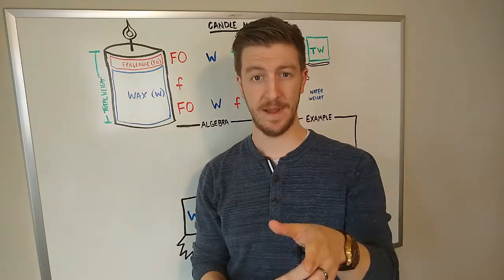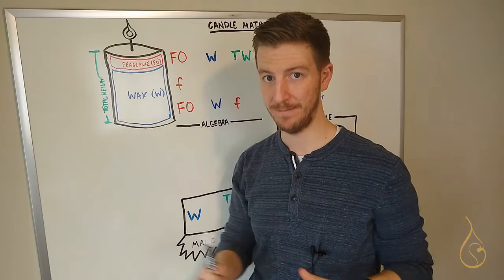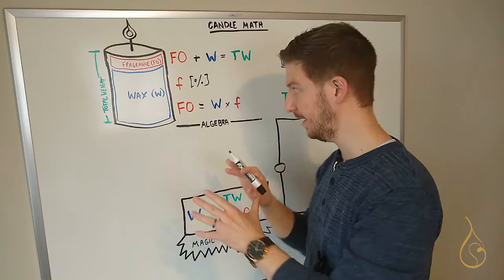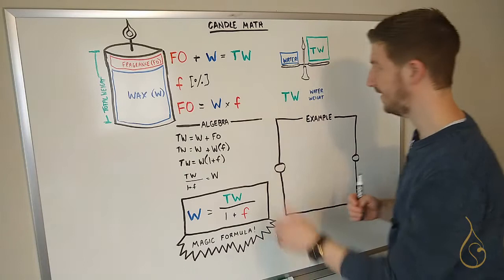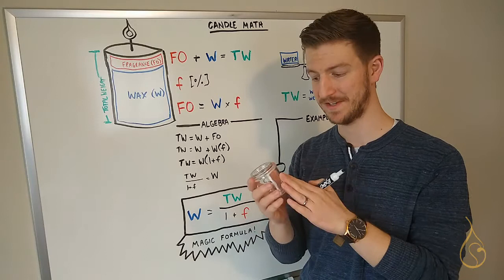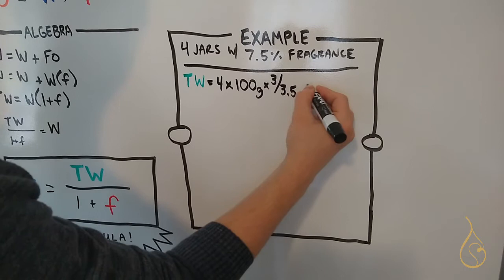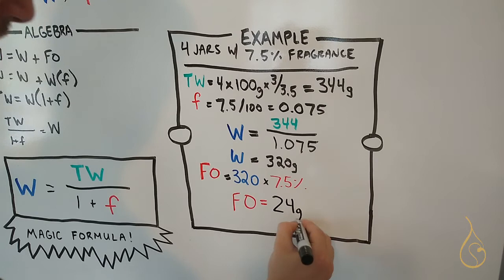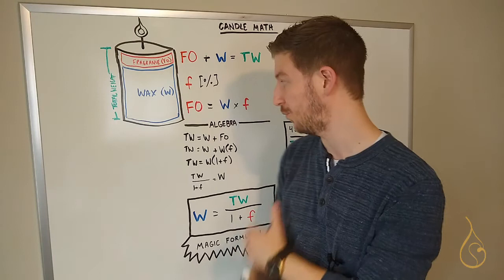Candle Math For Candle Makers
Want to optimize every drop of wax and fragrance?

Yes, the math is tricky when you’re just starting out but the good news is you only have to remember (or write down) TWO formulas.

In this video we discuss the REASON behind the math.  I’ll show off a little bit of Algebra 1, but the great news is you don’t really need to do any of the work.  We’ll calculate the amount of wax you need per candle and how much fragrance oil per candle too!

We’ve assembled a great, 1-page PDF printable with the formulas you can hang or use for every candle design.

Armatage Candle Company: Started in 2020 by Kevin Fischer, our goal is to provide the #1 resource for candle making education by building great content for chandlers of every experience and interest level.